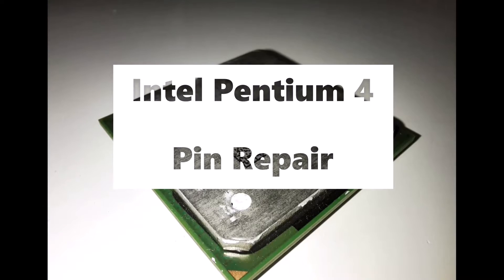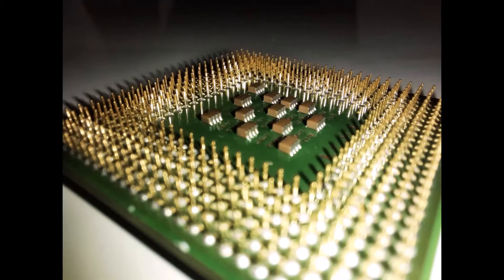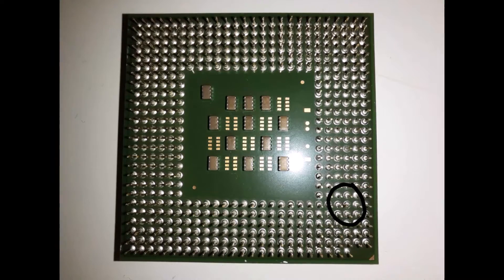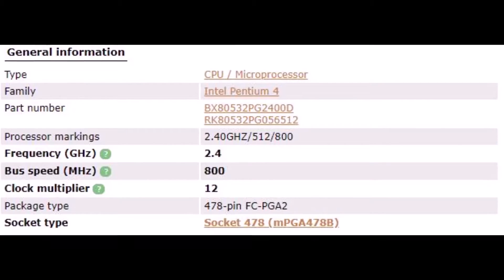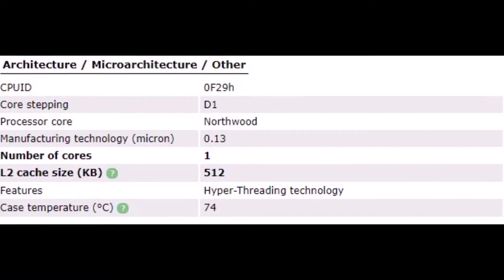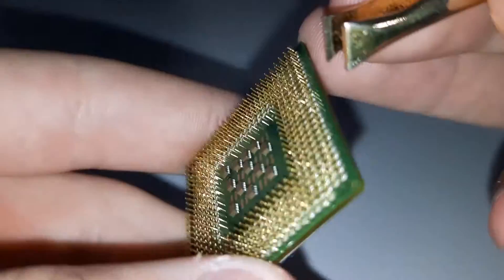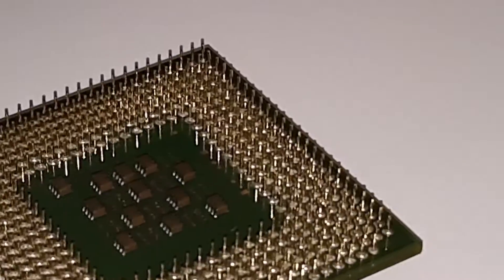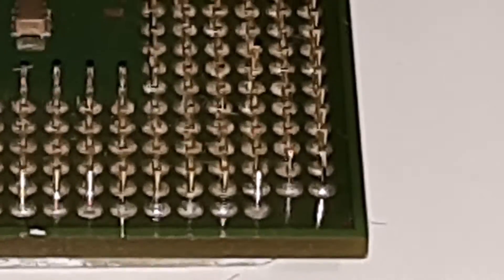Intel Pentium 4 Bent Pin Repair + CPU Overview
In today's video I fixed a bent pin on an Intel Pentium 4 CPU.